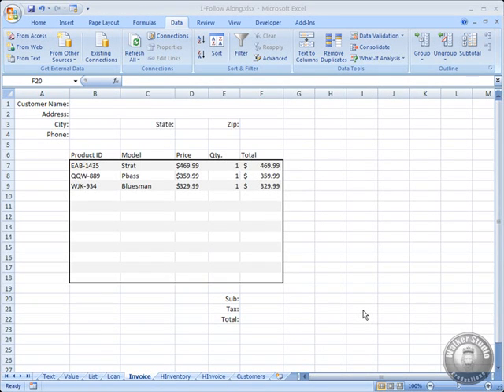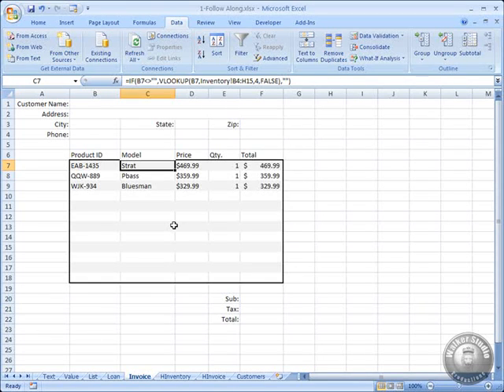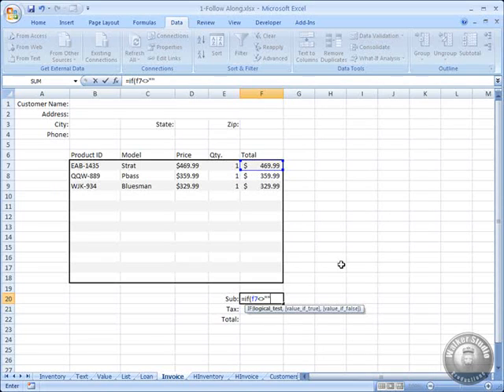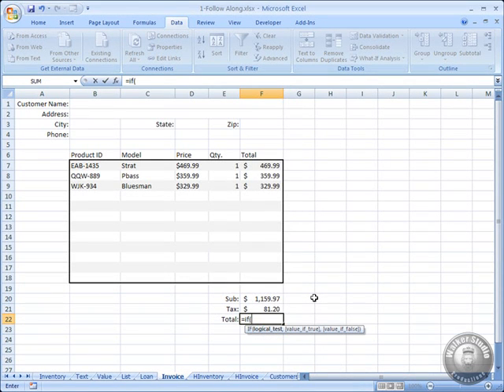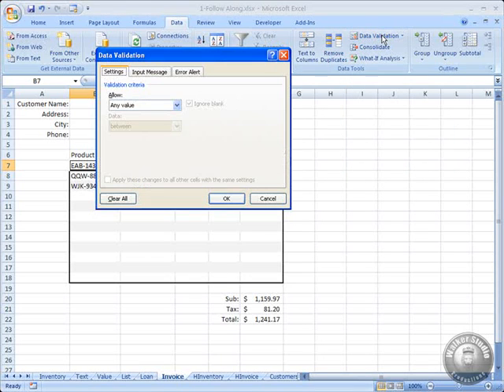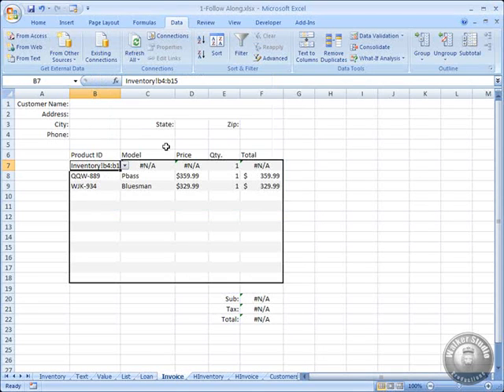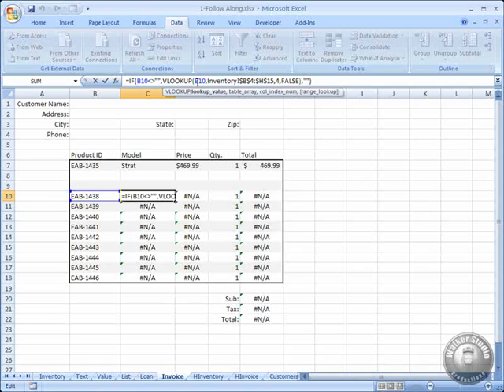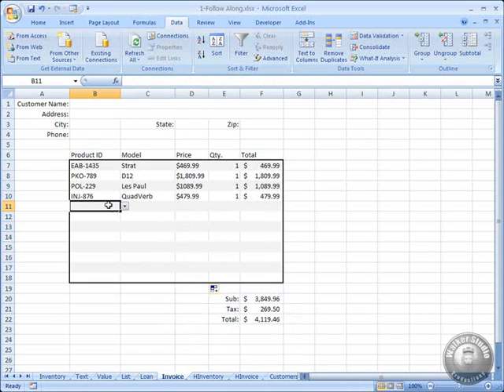excel 32 subtotal